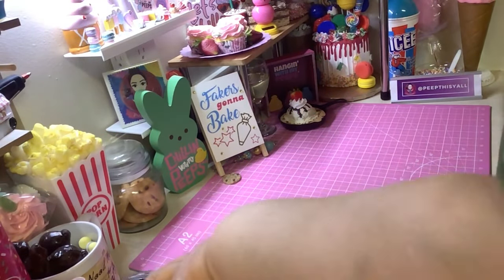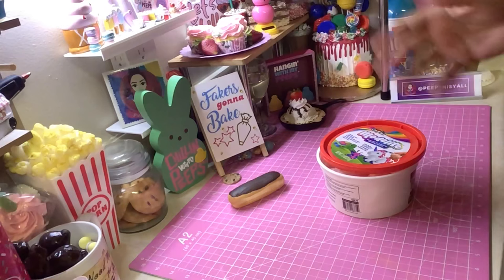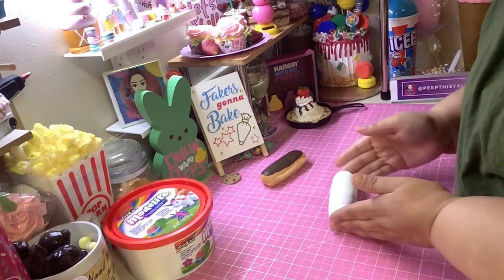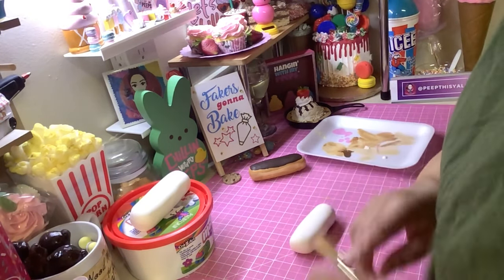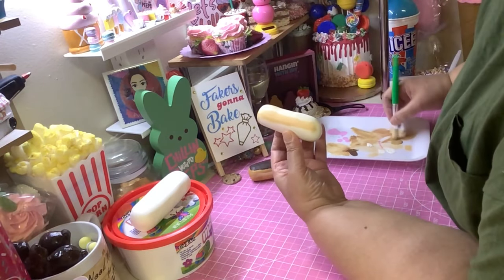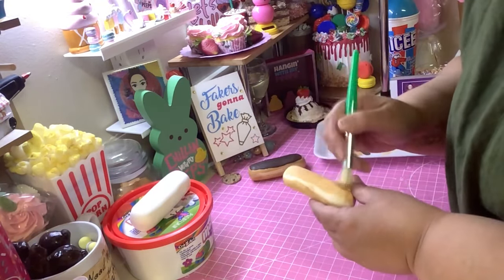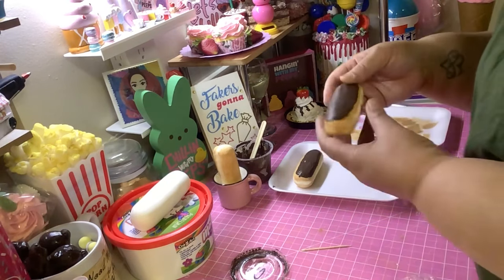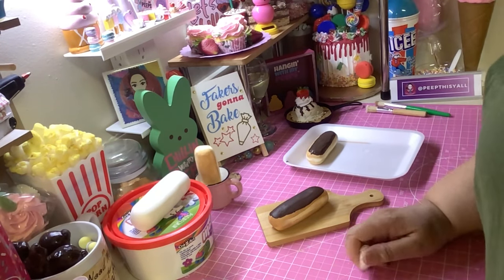Fake Bake Chocolate Eclair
In this video, I make a fake bake Chocolate Eclairs!

12 Easy DIY Projects Kindle Edition
20 Crafts with Mason Jars

100 Crafts to make with air dry clay